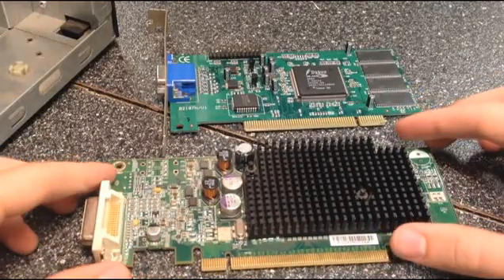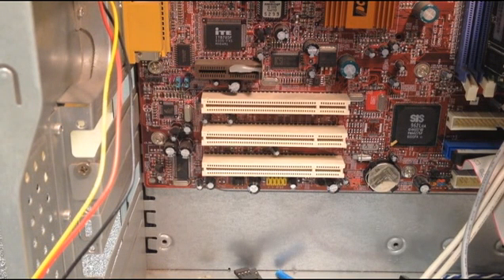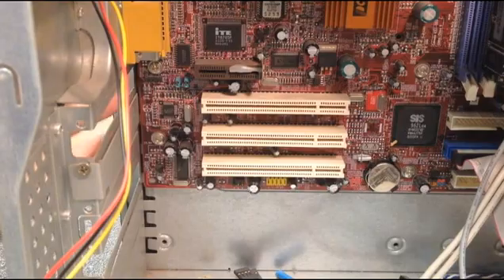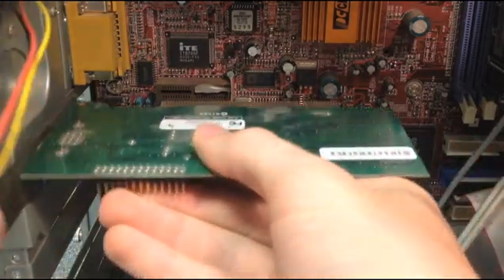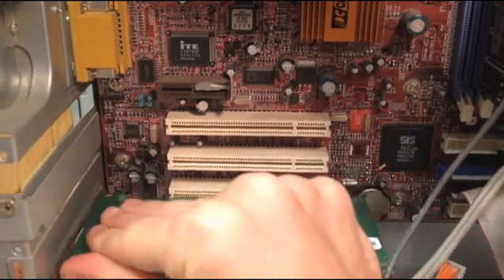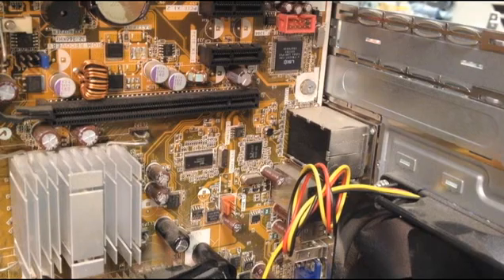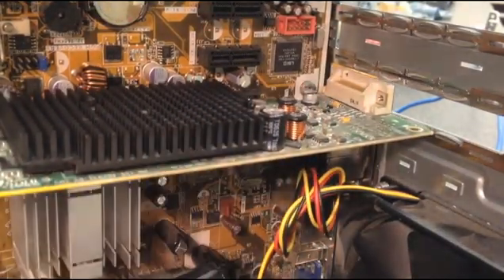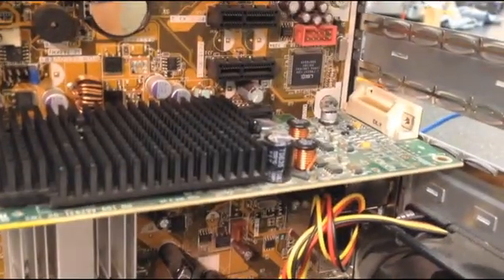Graphics Card Installation [PCI vs. PCI-E]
Demonstration on how to install multiple graphics cards, one being PCI and the other being PCI Express.